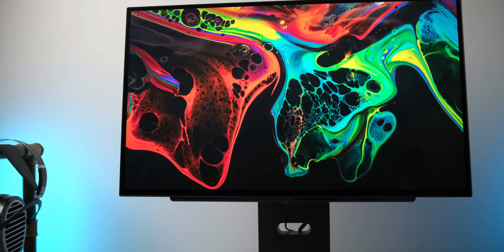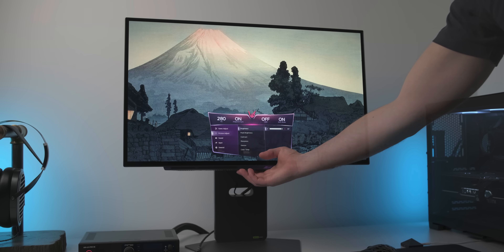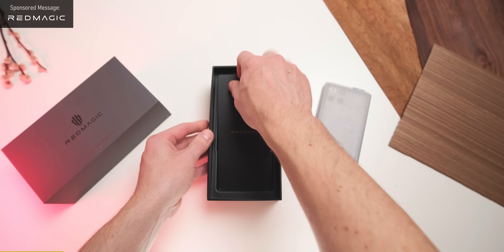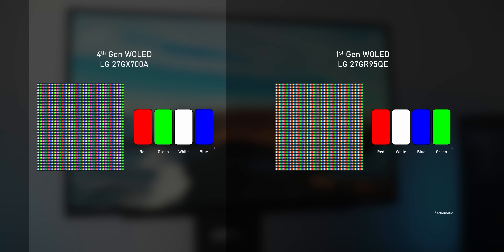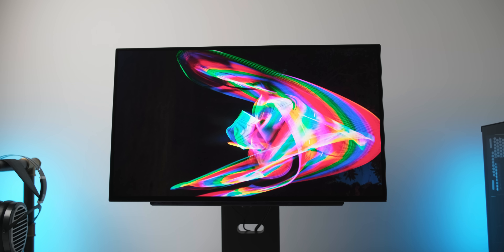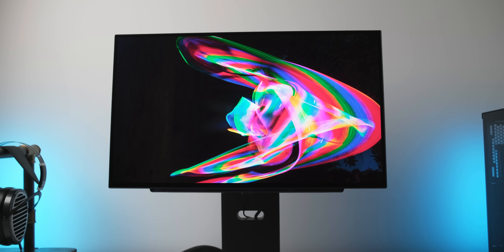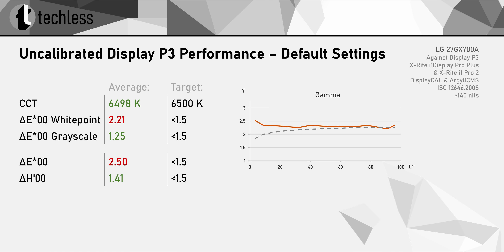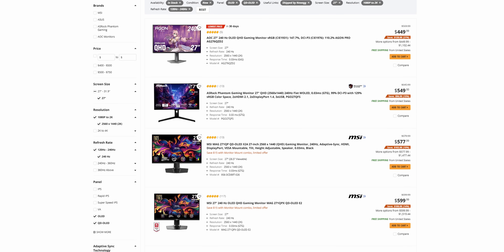Tandem OLED is here (and it’s good)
Primary RGB Tandem OLED is here - supposedly it's brighter, more colorful, and more efficient than previous gen OLEDs.

🛒 MSI 271QPX
🛒 Philips 27M2N8500

🛒 AOC AG276QZD2
🛒 KTC G27P6

Index:
00:00 - Primary RGB Tandem OLED
00:42 - More colors, more better
01:24 - It’s bright
02:06 - HDR
02:47 - REDMAGIC
04:15 - Pixel Peeping
05:12 - Gaming & Ergonomics
05:46 - Response Times & Ghosting
07:24 - Display Lag
07:42 - Adaptive Sync
08:29 - Not-So-Accurate
09:15 - Recommended Settings
09:26 - The Future of OLED (I guess)